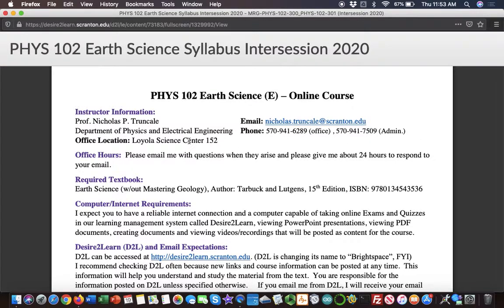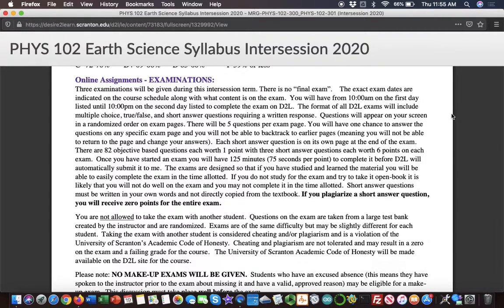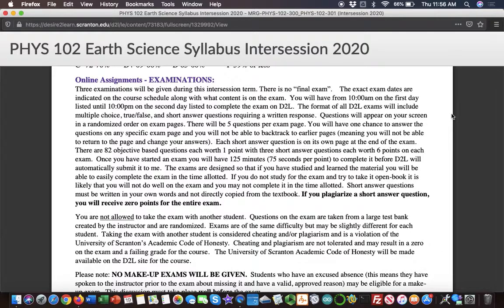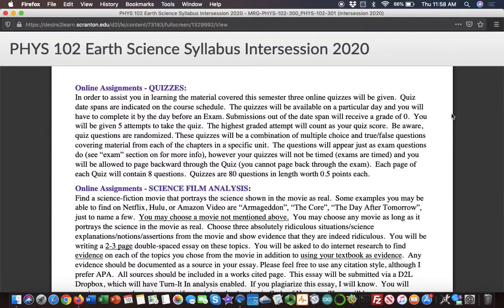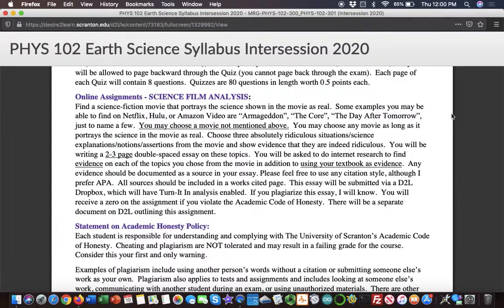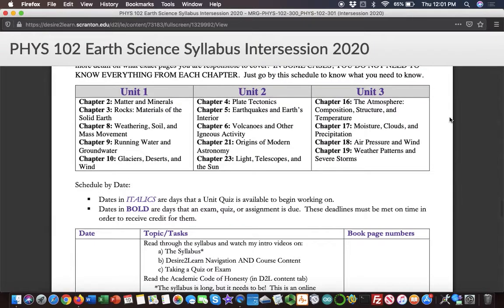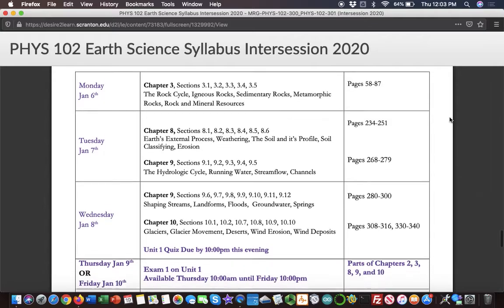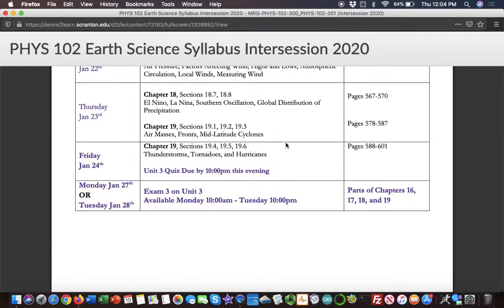Earth Science PHYS 102 Syllabus Video Intersession 2020